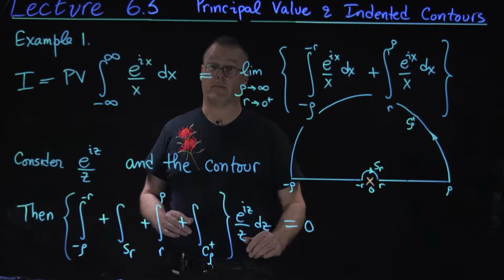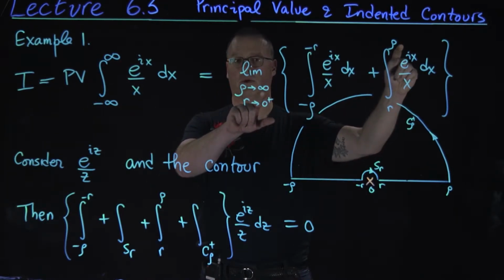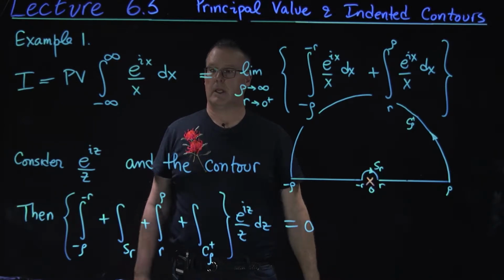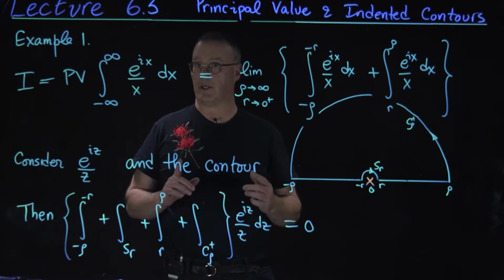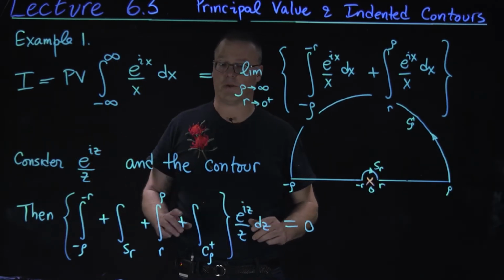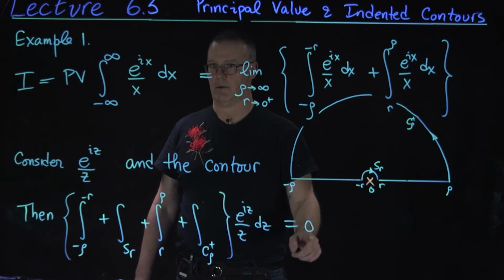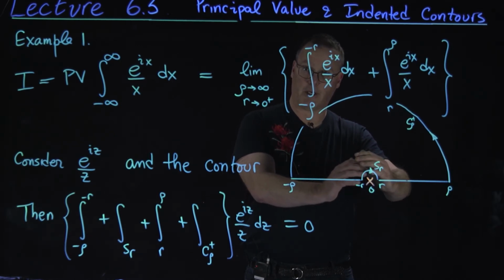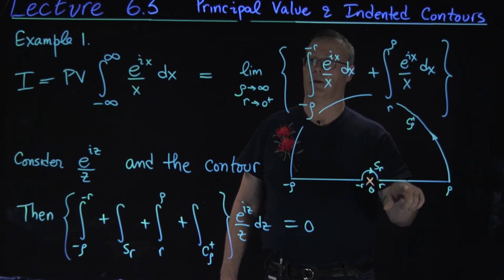Section 6.3.3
Cauchy Principal Value and indented contour examples